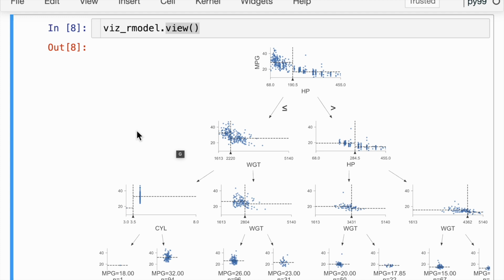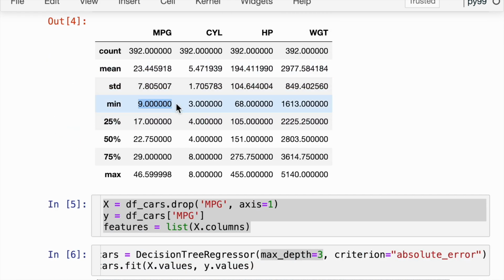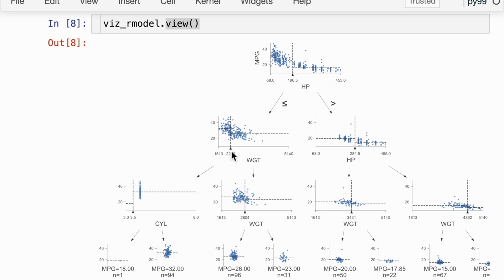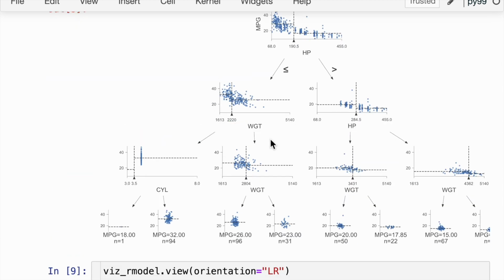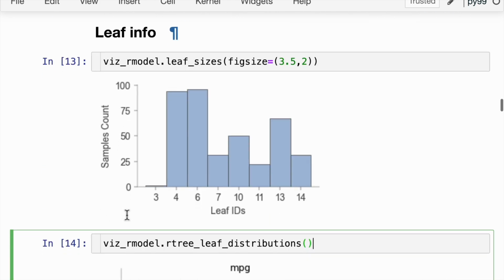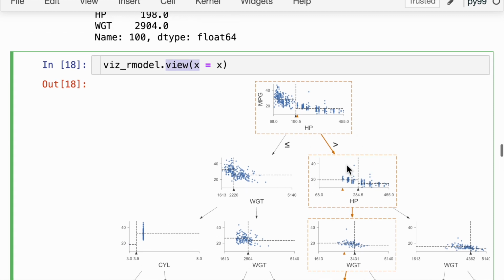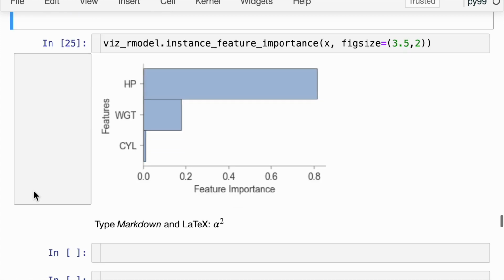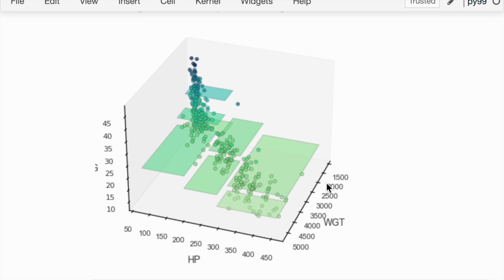dtreeviz: The Best Visualisation Tool for Tree Based Algorithms - Regression